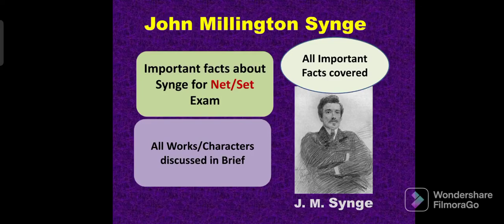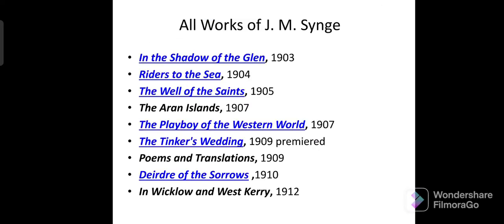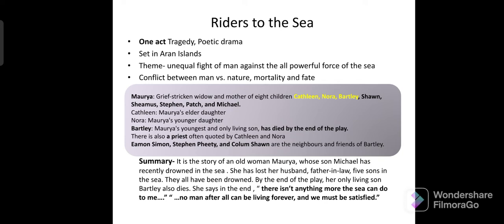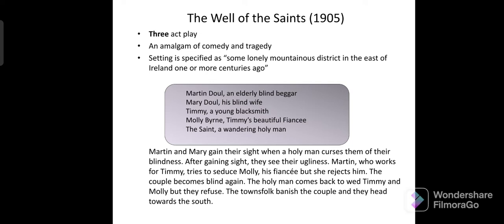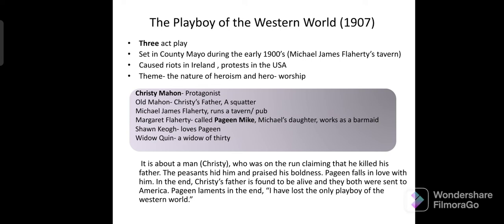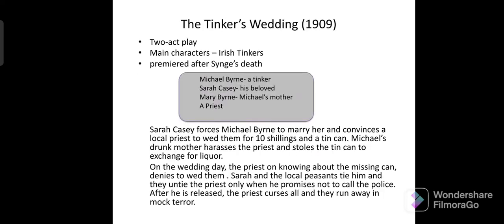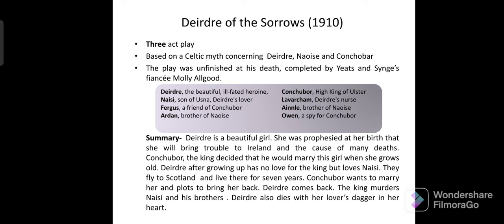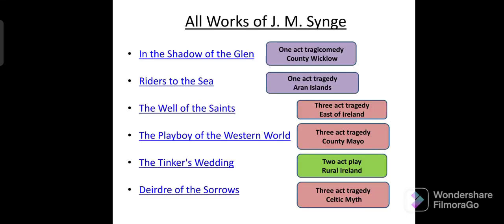J. M. Synge, NET SET preparation, Life & All works (detailed summary of all) Important facts covered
J.M. Synge was an Irish dramatist. His life, career, background has been discussed and a detailed summary of all his works is given. This video helps all Net and Set aspirants in English literature by covering all important facts about the writer.
I forgot to talk about one last work that is In Wicklow and West Kerry, its a collection of essays by Synge.